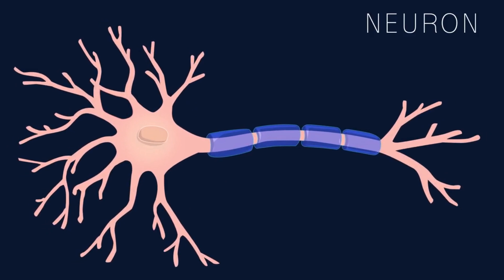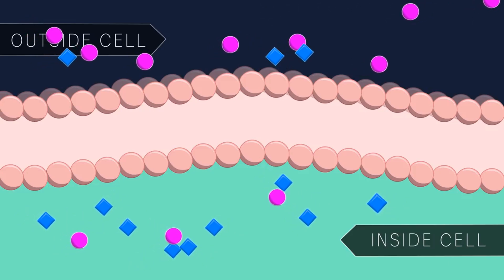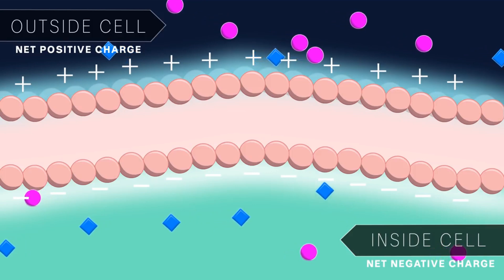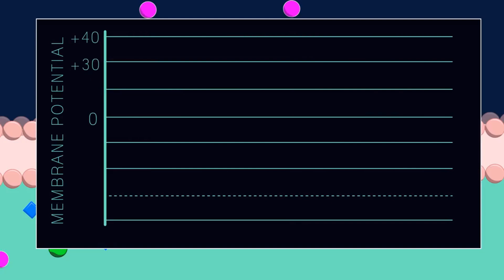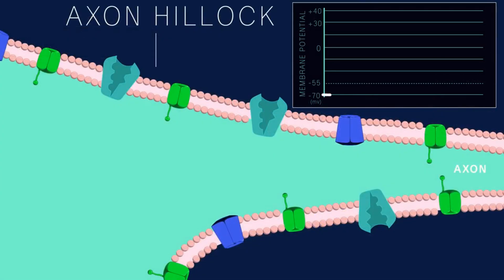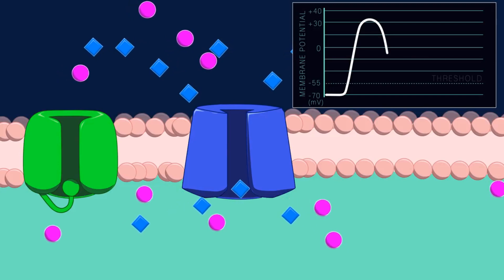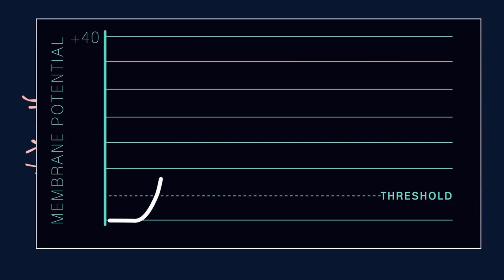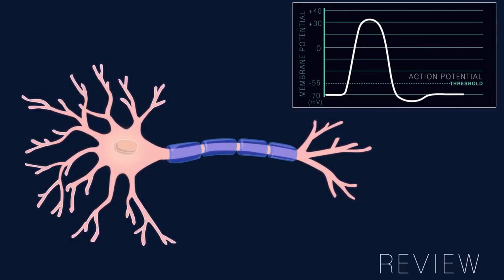Ионные каналы. Белки - переносчики | Клеточная биология (Цитология) | НМИЦ им. В. А. Алмазова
Это видеопрезентация к пятнадцатому практическому занятию по клеточной биологии для студентов первого курса Лечебного факультета Национального Медицинского Исследовательского Центра им. В. А. Алмазова.